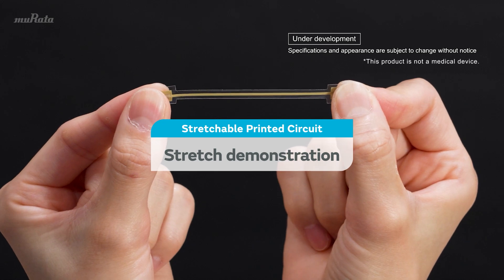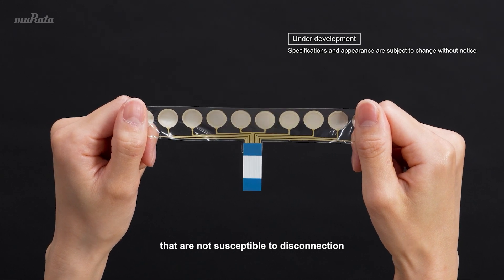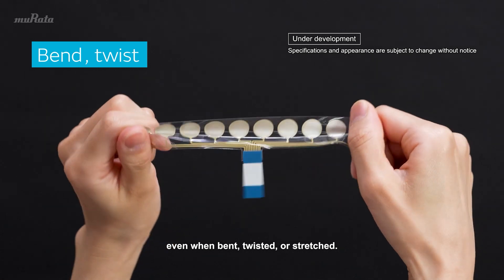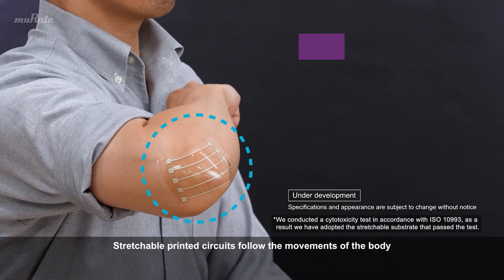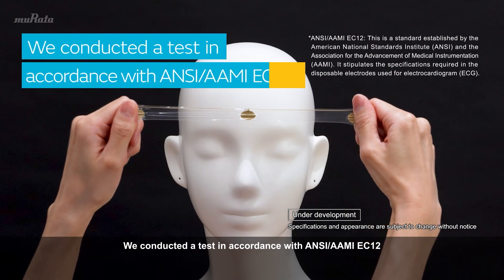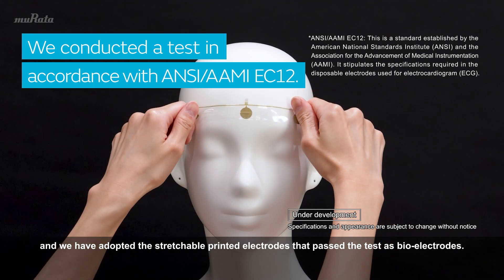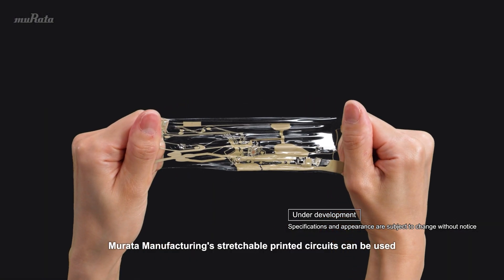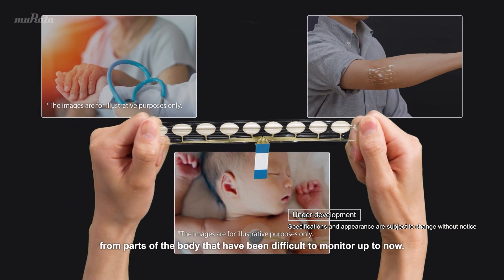Stretchable Printed Circuit Stretchability demonstration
Stretchable printed circuits are soft and pliable circuit boards that are usable even when stretched, bent, and twisted.
This contributes to improved measurement precision and comfort of wearable devices.
In this video, we introduce the stretchability of our product.